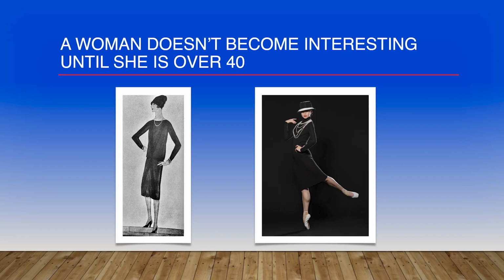Annabelle Lopez Ochoa talks about how less is more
'Before you leave the house look in the mirror and take one thing off.'
—Coco Chanel

Coco Chanel choreographer Annabelle  Lopez Ochoa has taken the brilliant fashion icon's advice to heart. She talks about some of the crucial scenes she conceived for Act I and how less is more.

UOB Proudly Presents
Coco Chanel: the Life of a Fashion Icon
大華銀行榮譽呈獻
《香奈兒﹕潮流教主傳奇一生》

24-26 Mar 2023
Lyric Theatre, The Hong Kong Academy for Performing Arts
香港演藝學院歌劇院

UOB 大華銀行

This production was inspired by real-life persons. Incidents, names, characters and timelines portrayed in this production are fictitious. Reference to any specific product, service, design, or otherwise does not necessarily constitute or imply its endorsement, sponsorship or association by any person with Hong Kong Ballet. Formerly known as MADEMOISELLE: the life of Coco Chanel
本節目的靈感源自現實人物。作品中所描述的事件、名稱、人物和發生的先後次序均為虛構。當中對特定產品、服務、設計或其他方面的參考，並不構成或暗示對香港芭蕾舞團的認可、贊助或關聯。前稱《摩登淑女: 香奈兒傳奇一生》